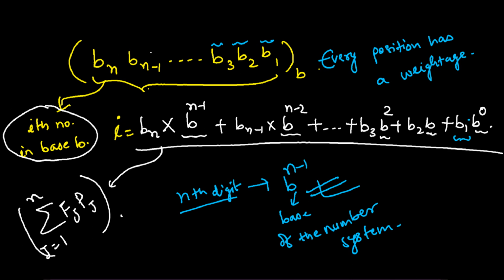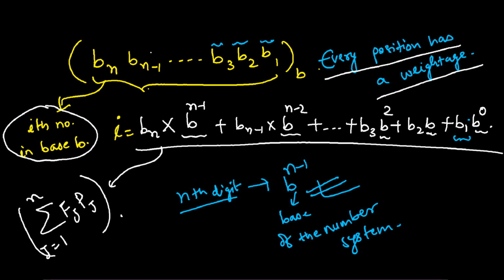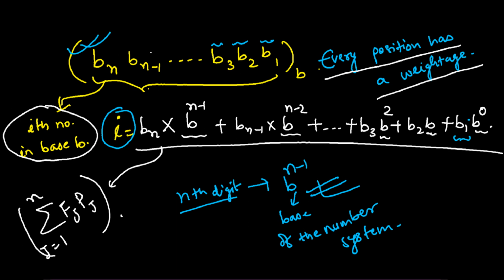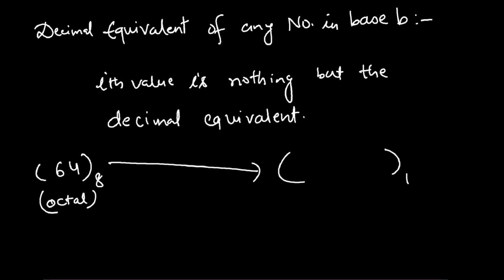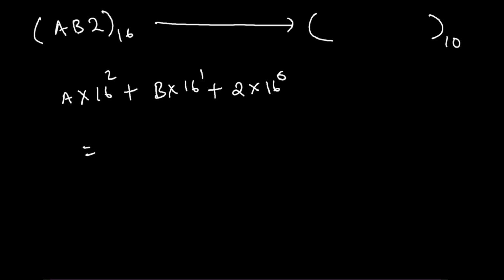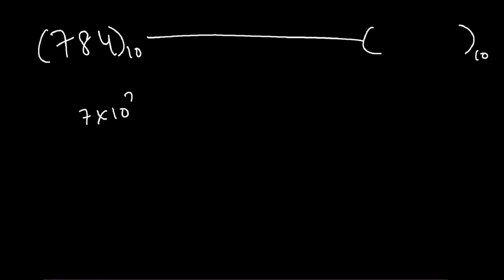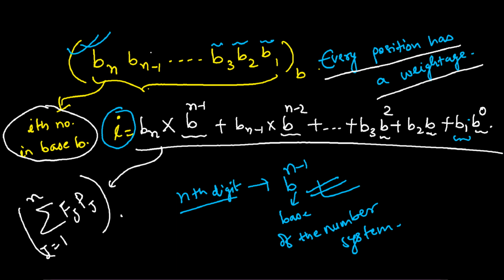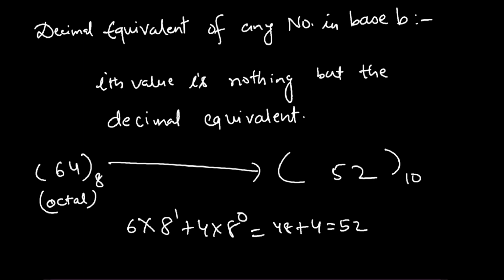Number Systems : 7) Decimal equivalent of a number in any base.